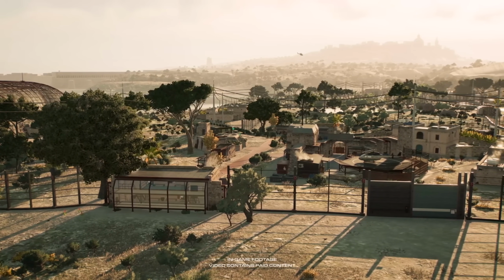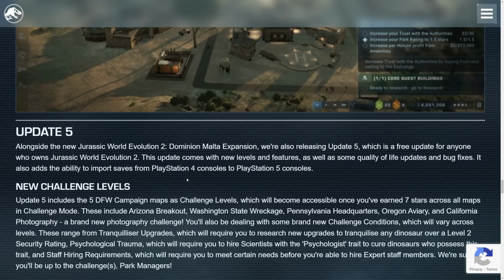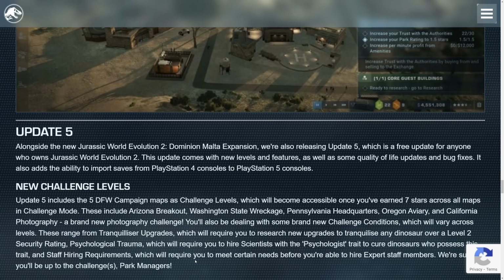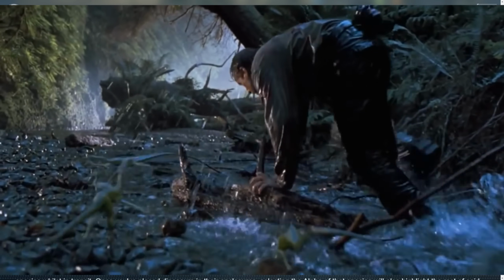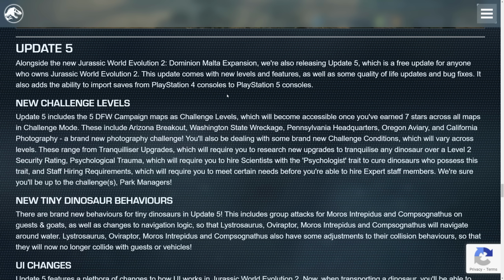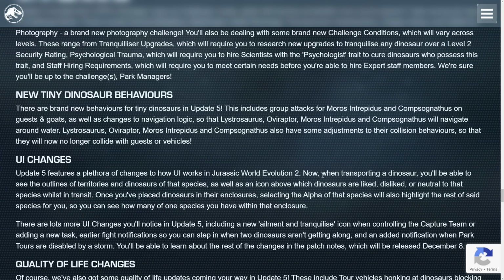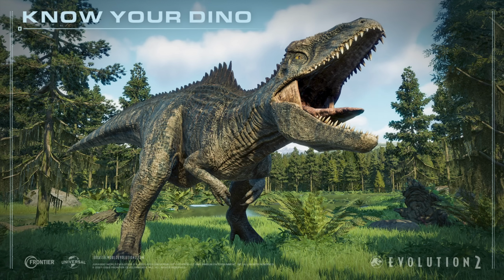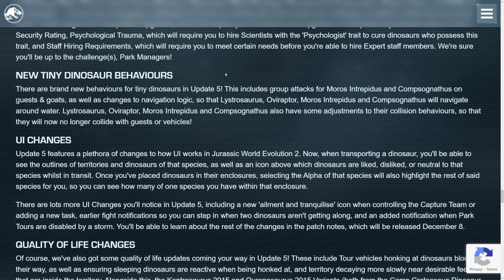COMPYS CAN ATTACK HUMANS! Free Update Details | Update 5 Info - Jurassic World Evolution 2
Along with the Dominion Malta Expansion comes a new free update  - Update 5 - including the ability for small dinosaurs like Compy and Moros to attack guests!

For Adventure!